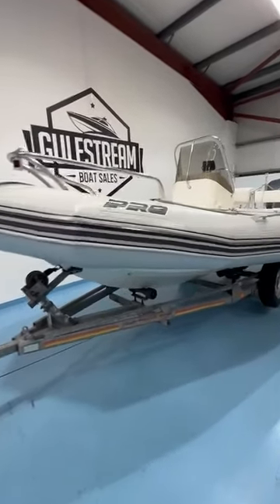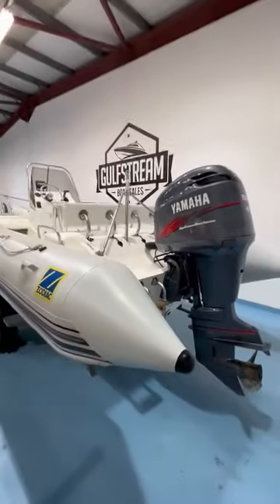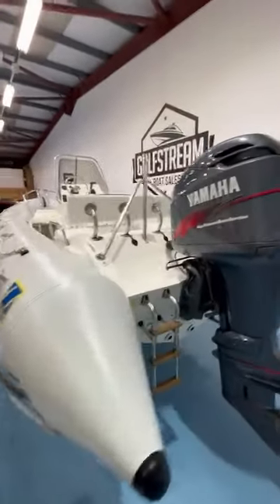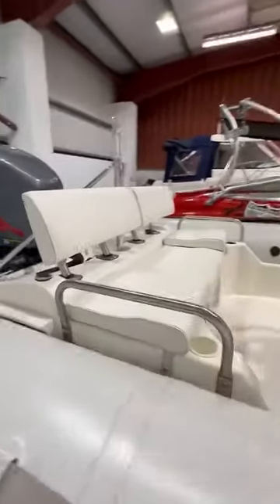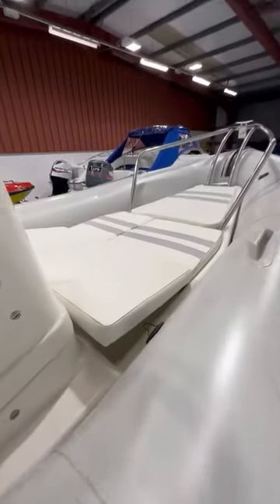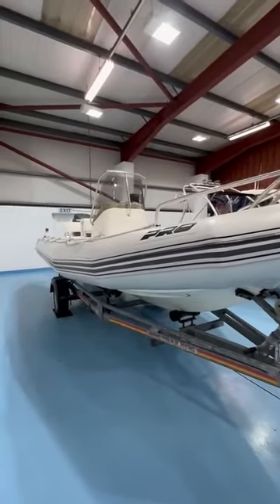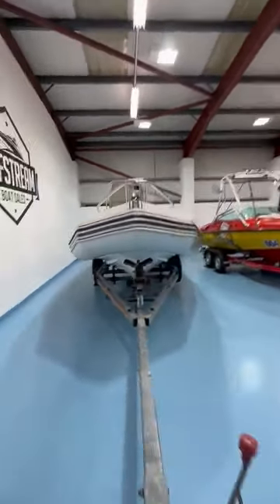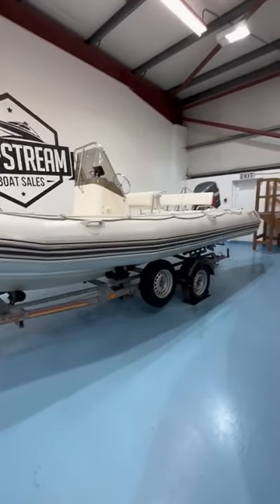Zodiac Pro Open 650 with Yamaha 150HP HPDI For Sale at GulfStream Boat Sales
Zodiac Pro Open 650 with Yamaha 150HP HPDI For Sale